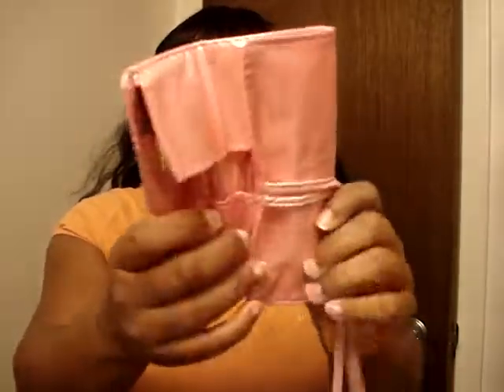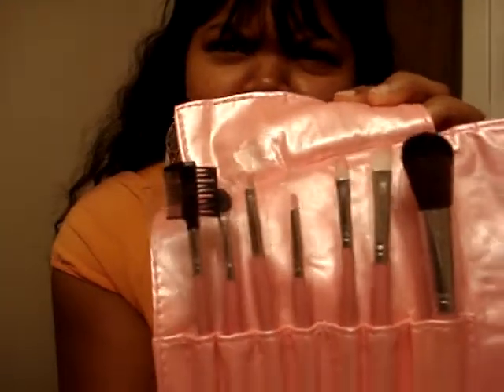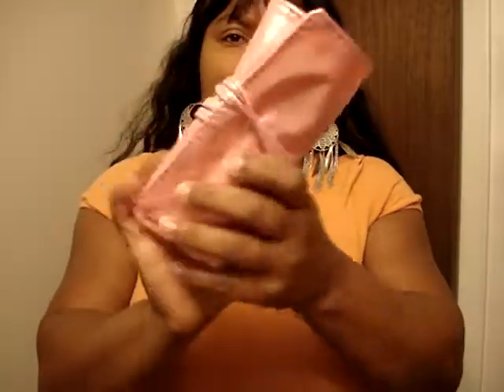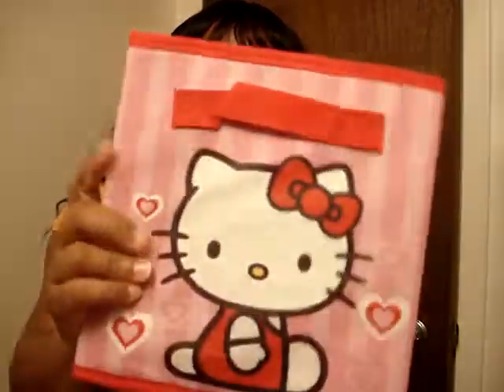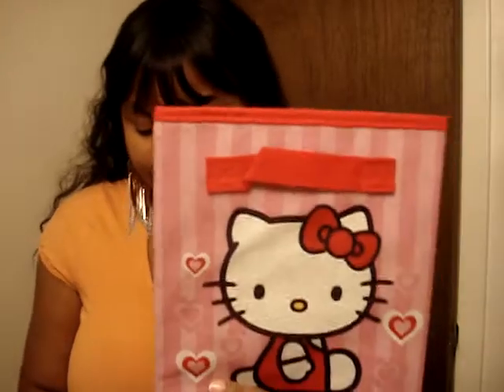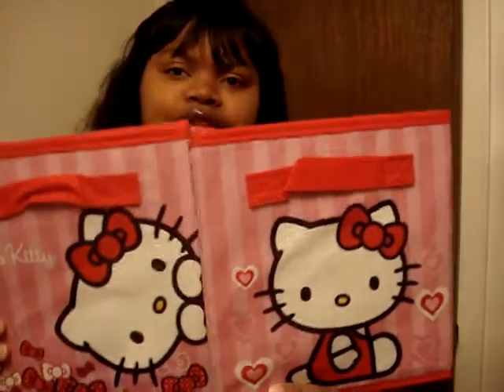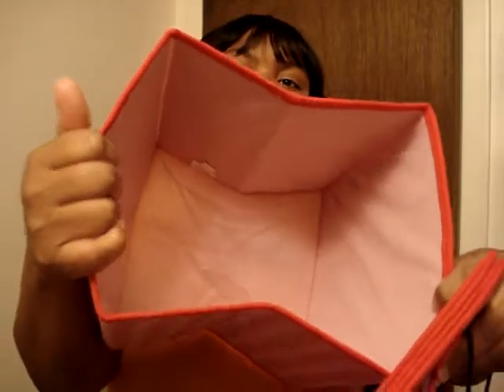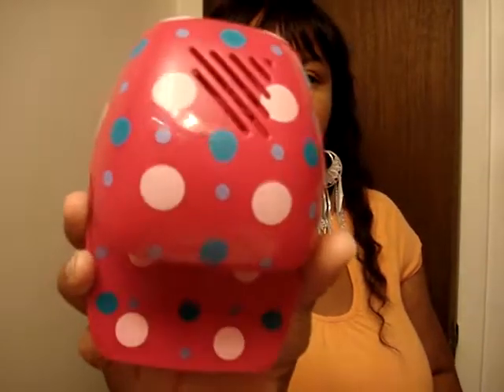HAUL FROM EBAY & AVON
I would love to help you in any way